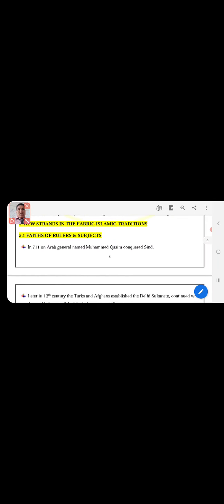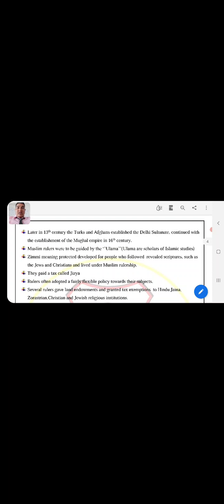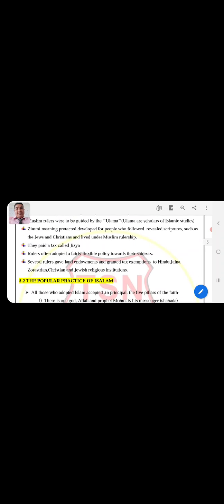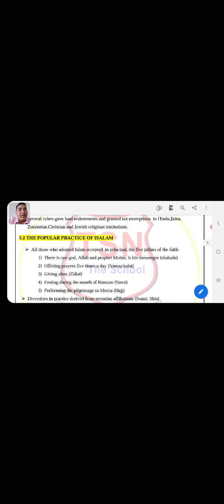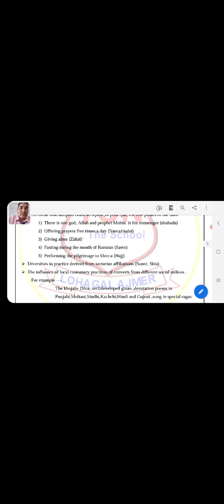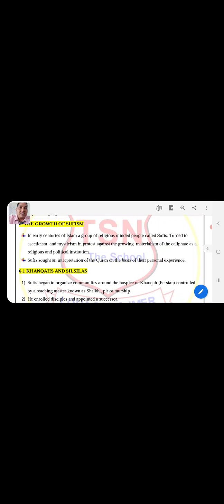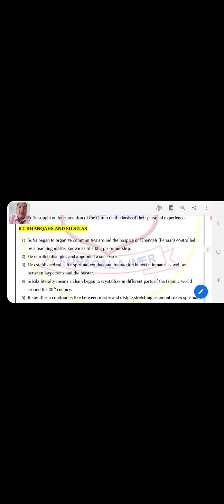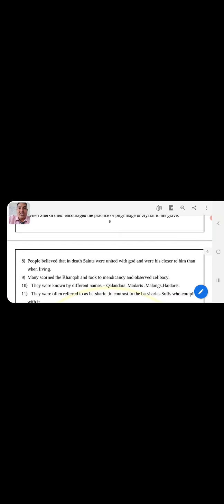CLASS XII HISTORY CH 6 PART 3 BHAKTI SUFI TRADITIONS